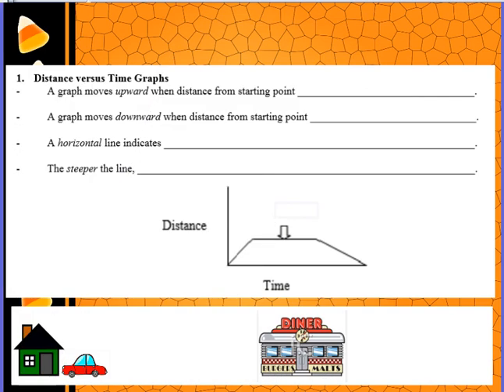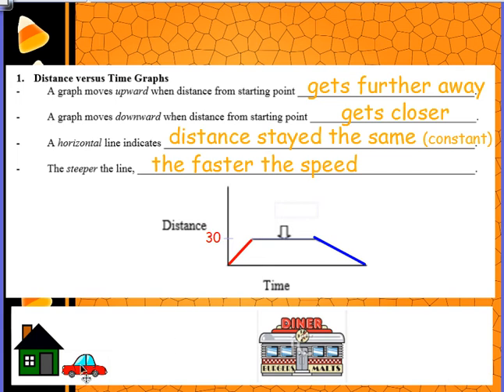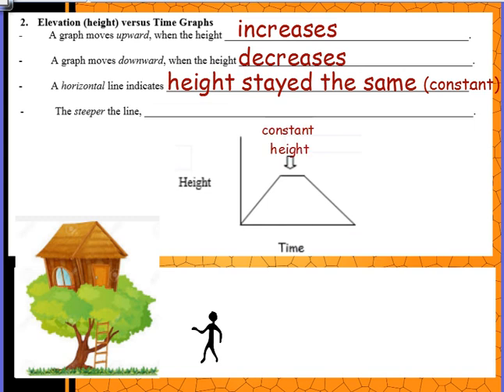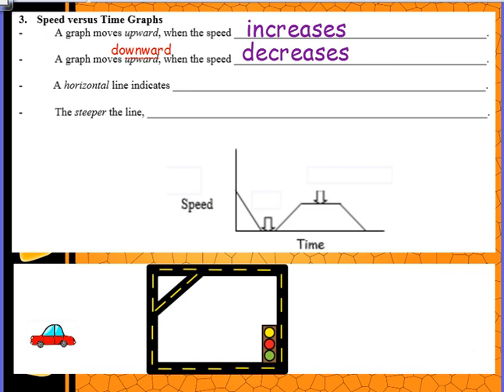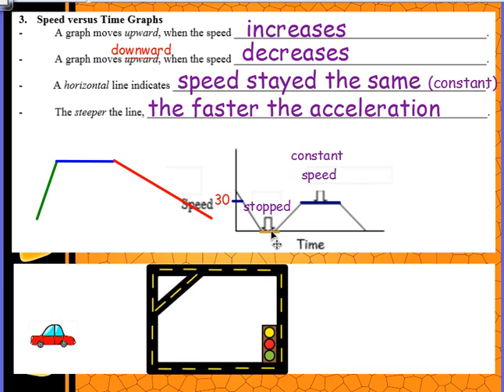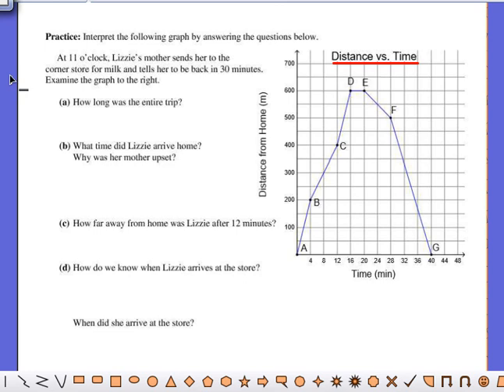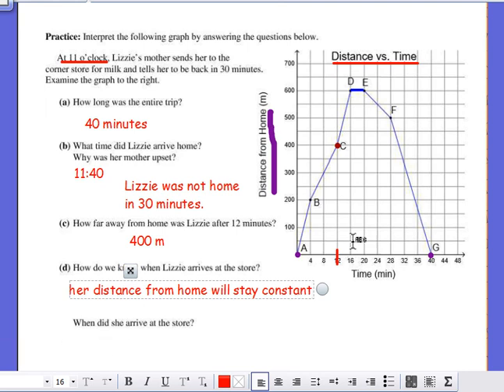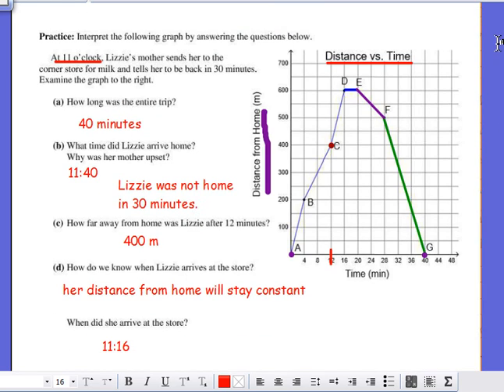Lesson #22 - Interpreting Piecewise Linear Functions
Complete this HW assignment using Lesson #22 Worksheet.  Extra copy of Worksheet #22 can be found on the calendar tab on my Eboard under October 29, 2015.